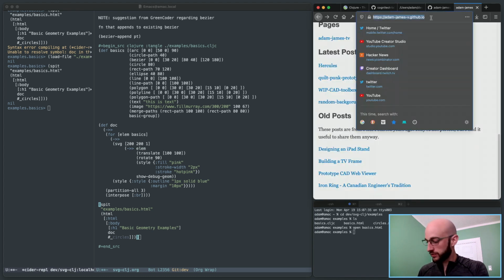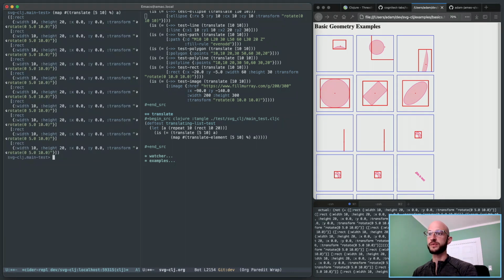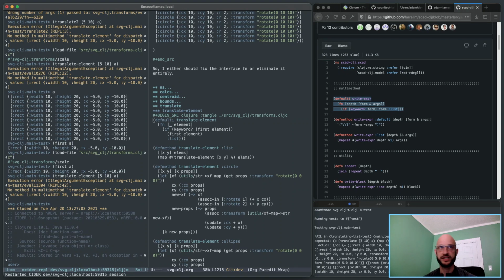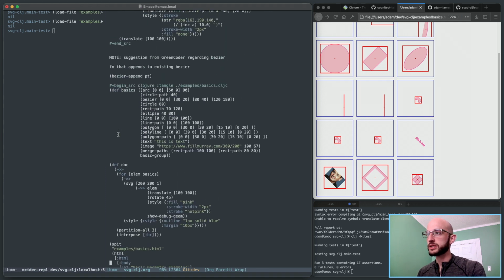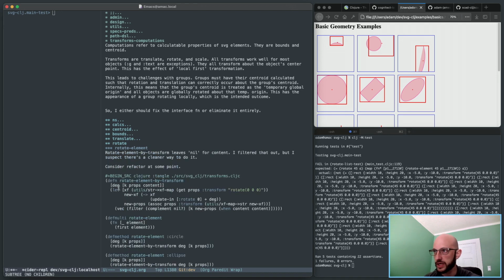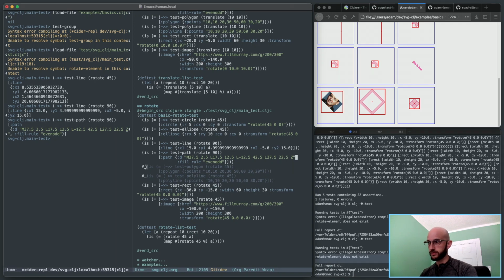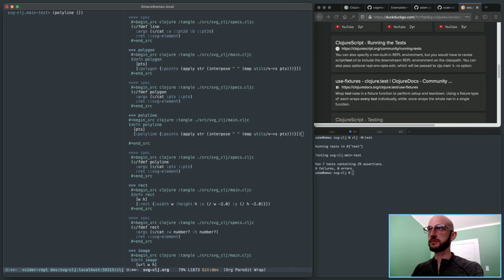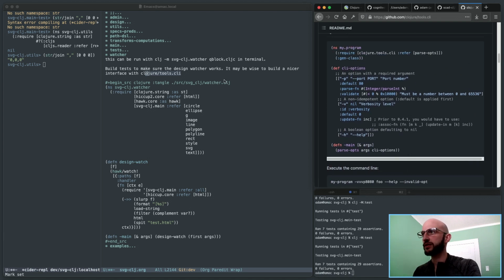SVG-CLJ Library Work Clojure dev. VOD 132 (b)